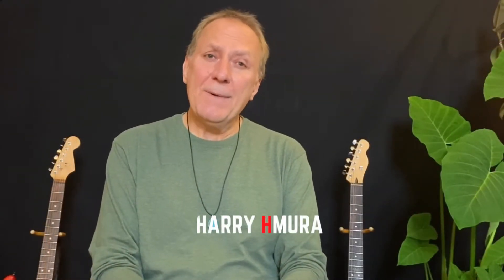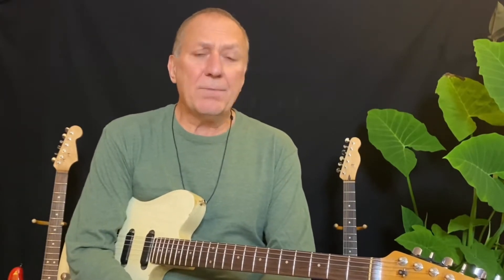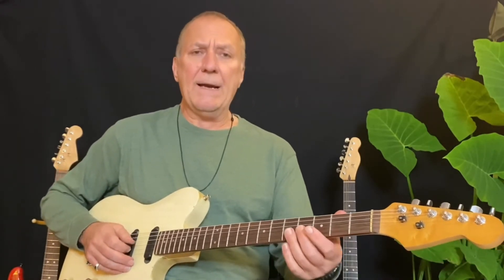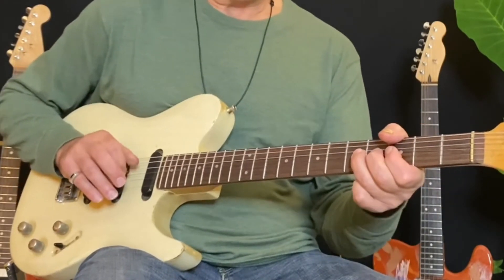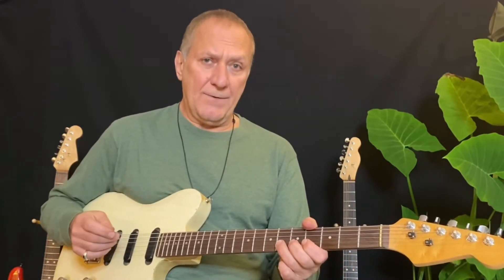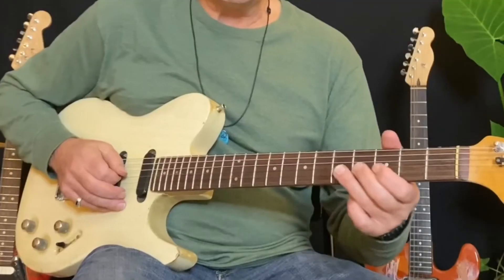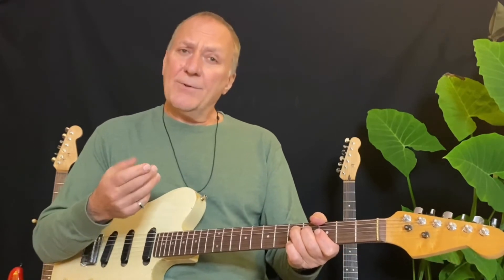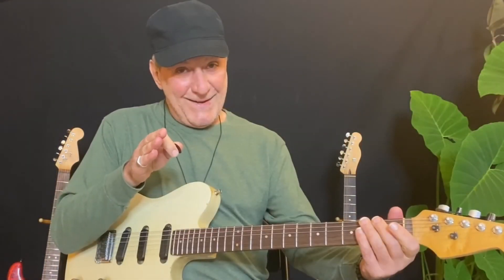3 Minute Guitar Clinic Introduction + Lesson #1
Playing a blues/maj pentatonic lick to start with here on lesson #-1. A good way to combine scale sounds, phrasing, color & tone. I'm also using my "TRIPLE PLAY" ending the lick 3 different ways which I'll be doing for each new weekly video..